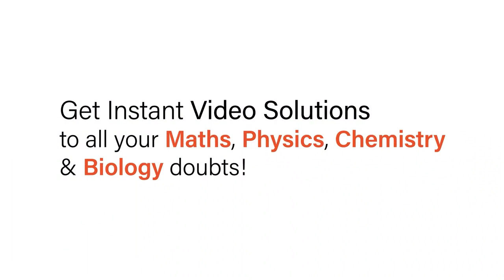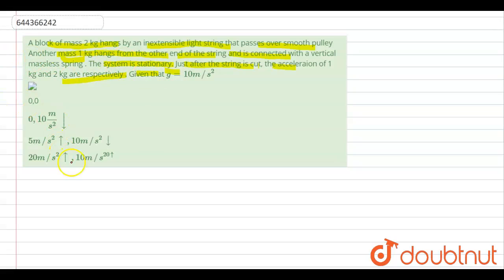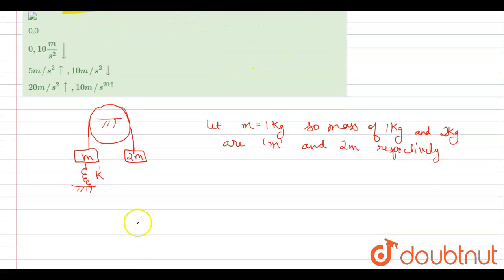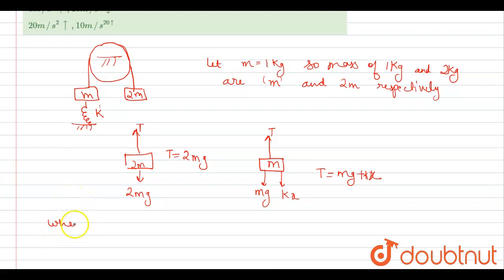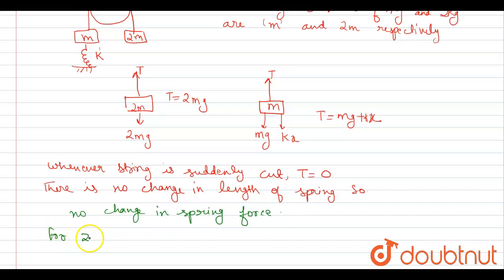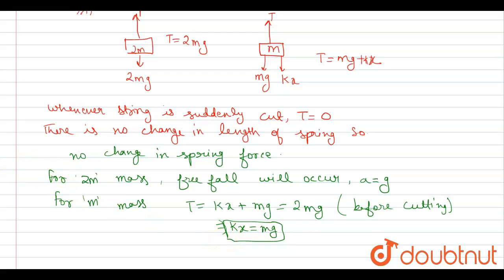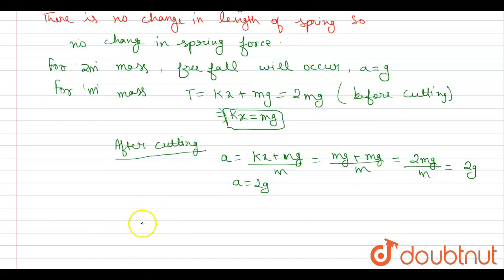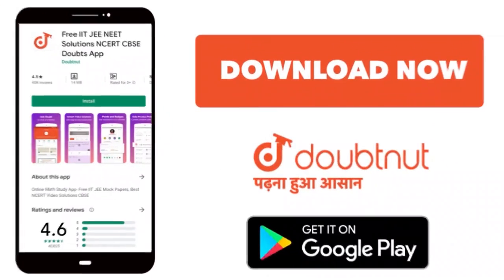A block of mass 2 kg hangs by an inextensible light string that passes over smooth pulley Anothe...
A block of mass 2 kg hangs by an inextensible light string that passes over smooth pulley Another mass 1 kg hangs from the other end of the string and is connected with a vertical massless spring . The system is stationary. Just after the string is cut, the acceleraion of 1 kg and 2 kg are respectively . Given that g = 10 m//s^(2)
Class: 12
Subject: PHYSICS
Chapter: LAWS OF MOTION
Board:IIT JEE

👉 Have Any Query? Ask Us.